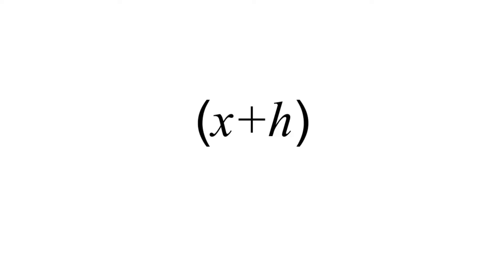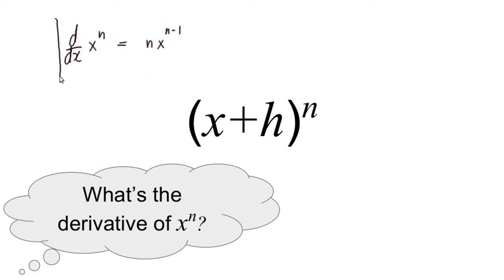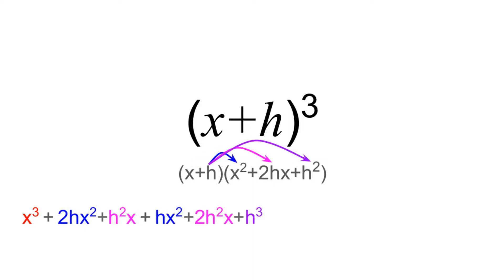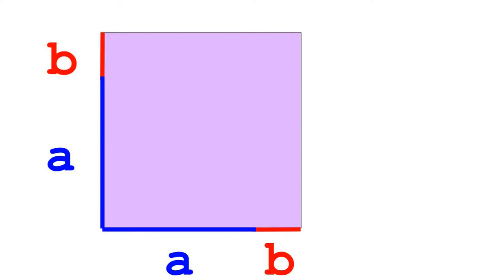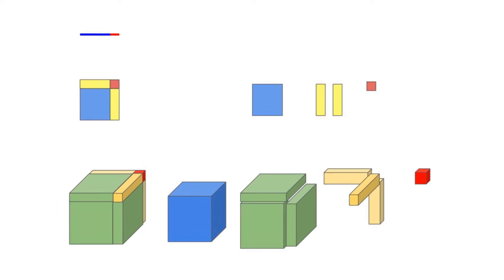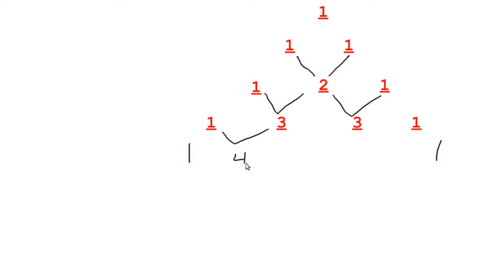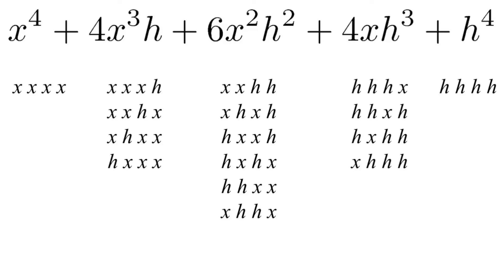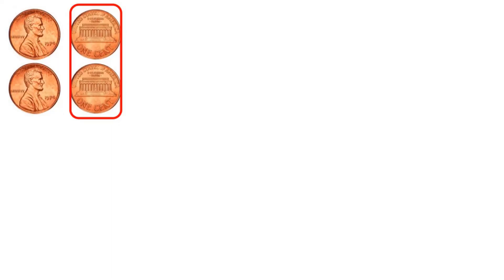The Binomial Theorem Visualized 3 Ways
A visualization of binomial coefficients using algebra, geometry, and combinatoric examples.